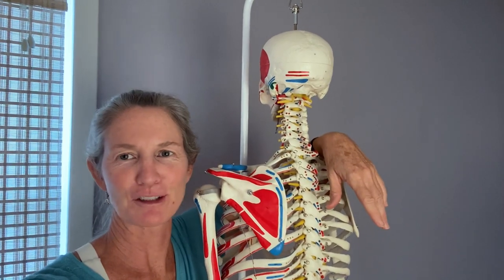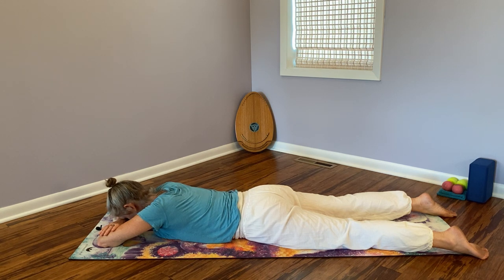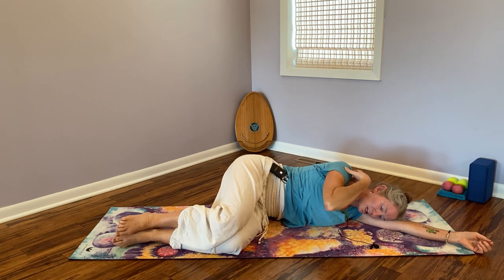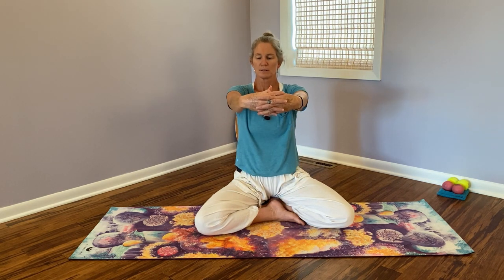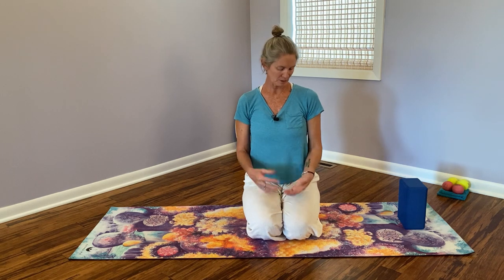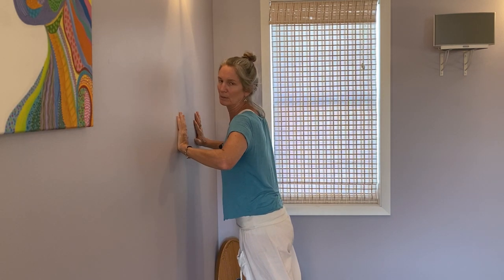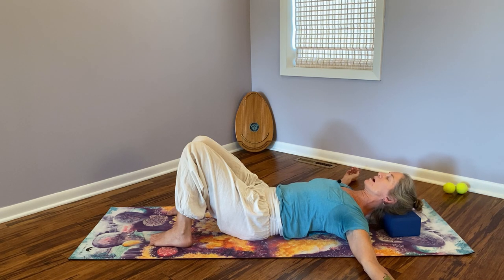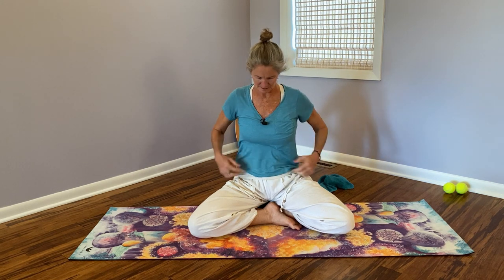Yoga Therapy For the Rotator Cuff with Somatics, Strengthening & Myofascial Release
Have you injured or do you know someone who has torn their rotator cuff? This practice can be part of a rehabilitation. Learn where the rotator cuff is in this video and if your not injured, do some pre-hab!  The shoulder joint needs to be both stable and mobile.  From an anatomy standpoint, the majority of the stabilization comes from the upper back; specifically the four muscles of the rotator cuff.   Wake the rotator cuff muscles up with somatic movements, then strengthen them with some non-weight bearing yoga and finish with a relaxing myofacial release.  You will need 2 balls (tennis size or smaller and perhaps softer, a dish cloth, 1 block, access to a wall, blanket or pillow for under the head and a chair if your back gets cranky sitting on the ground.
Don't be like me and wait 20 years to heal your shoulder! Please consult a physician if you have active shoulder pain with no diagnosis. I am also available for private yoga therapy remotely and in person.

You can practice in community when a new video is released; or the content will continue to be available for you to practice at your convenience. Creating free classes on YouTube takes work, (4-5 hours per video). By subscribing to Patreon, at either $5, $15 or $70 per month, you are supporting Megan's content so she can continue to create yoga classes and meditations for you.  to learn more about the benefits of becoming a community member!

Some of my meditations are also on the Insight Timer app

Click on the "Yoga with Megan Donations" button at the bottom right corner of the banner art on the home page. All levels of acknowledgment are appreciated including a kind comment!